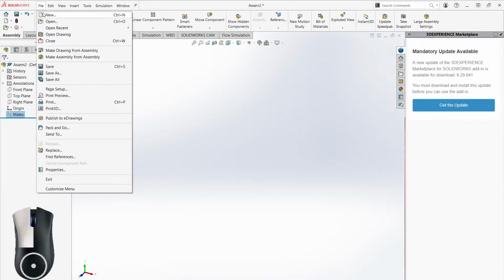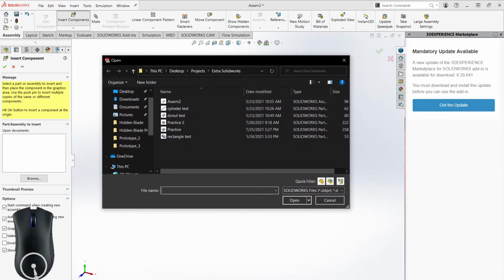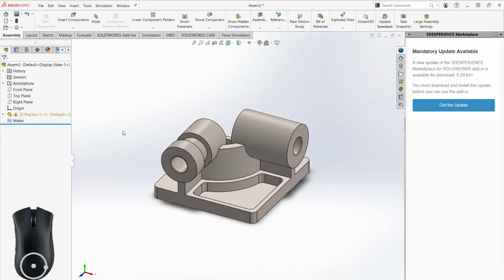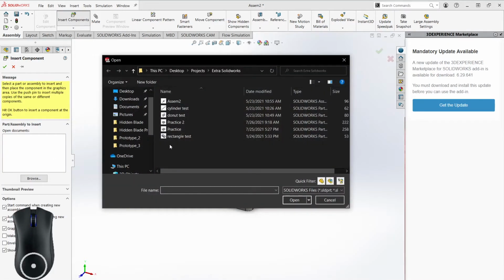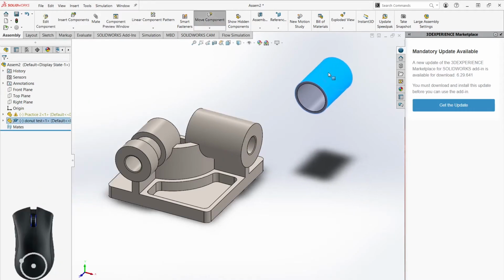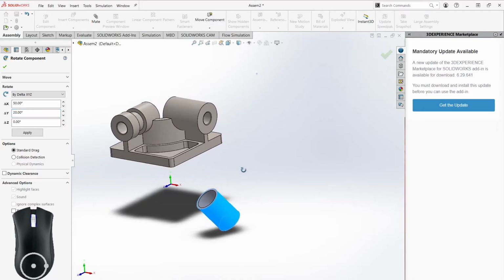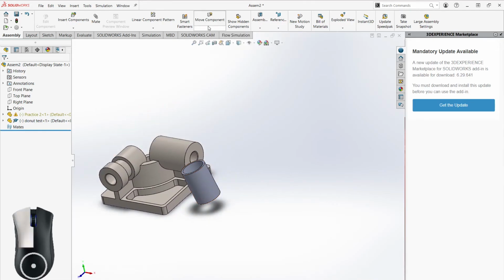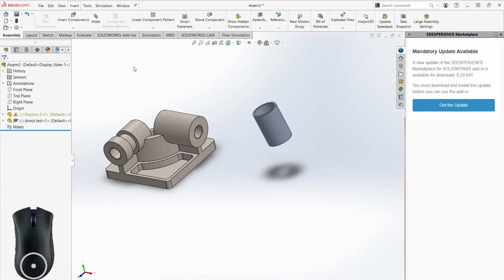Short Topics 8 - Creating a New Assembly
Welcome to the official Westwood SWUG YouTube Channel! In this video, presenters Willy, Abe, and Jonah will guide you through creating three practice parts from drawings, with tips aplenty along the way!

⌛ TIMESTAMPS ⌛
00:00 - Introduction
00:31 - Inserting Components
01:29 - Fixed and Floated Parts
02:24 - Move an Rotate Components
03:33 - Conclusion